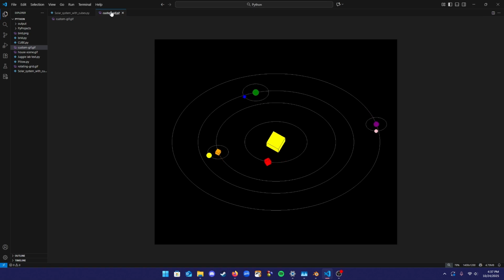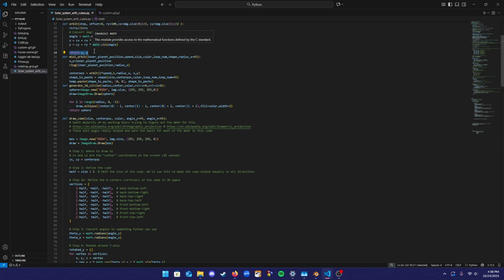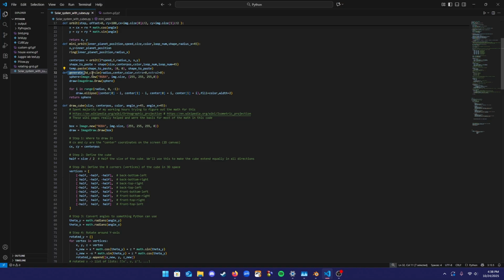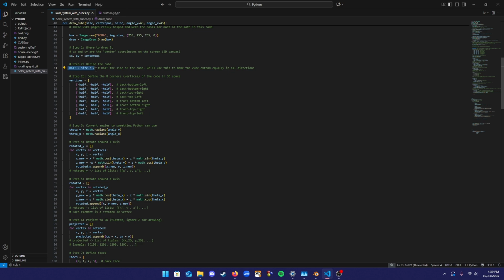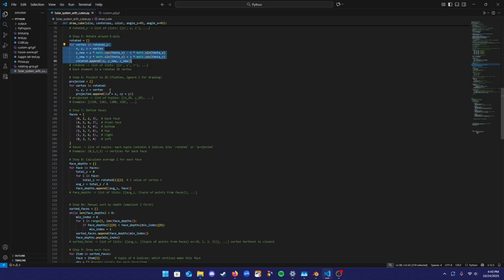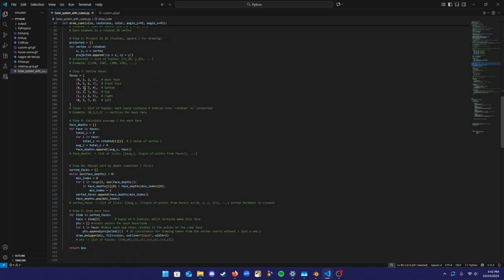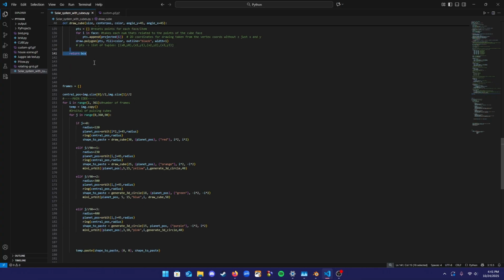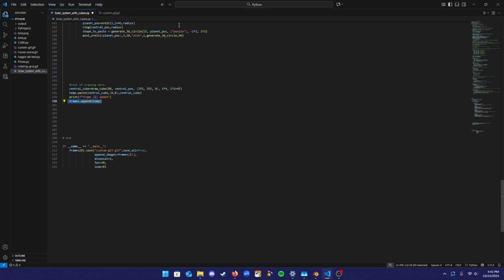Cubic Solar System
Project for Computer Science! Had a lot of fun making this. In total, I spent around 18ish hours working on this whole project, and I'm pretty happy with the results.